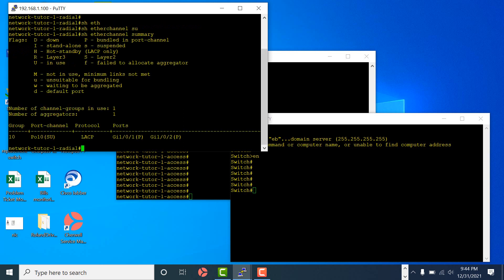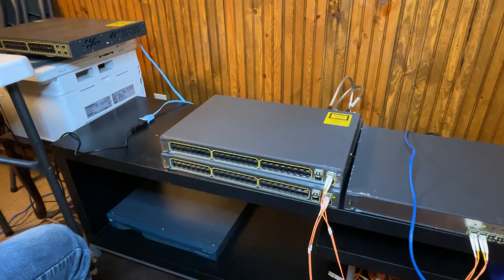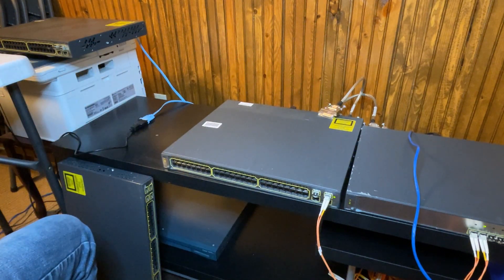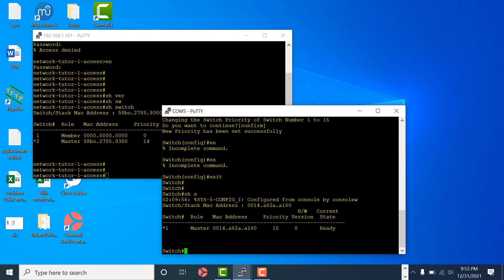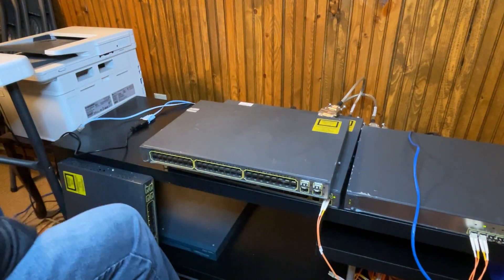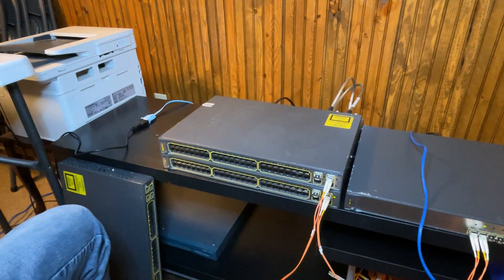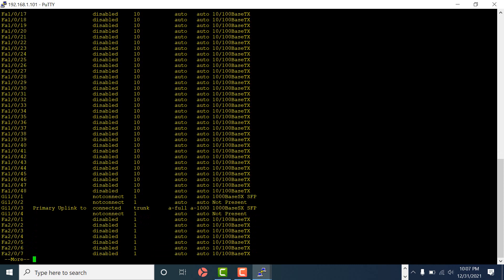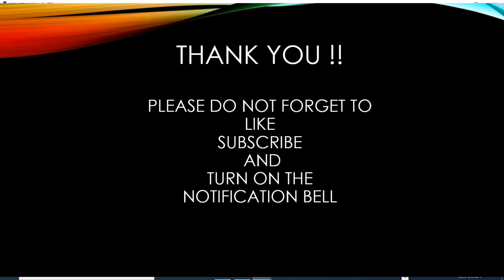How to Replace Failed Switch in a Cisco Switch Stack | NO OUTAGE OR STACK REBOOT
Replacing a failed switch in a cisco switch stack is one of the frequently done task in the network world. This must be done properly without rebooting entire switch stack that can cause major network outage in a production environment, especially with a large switch stack. This video explains how this can be done.